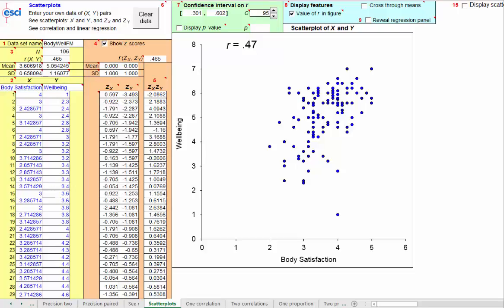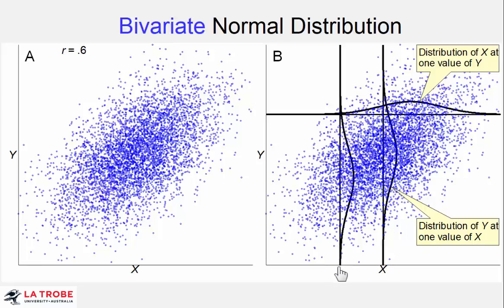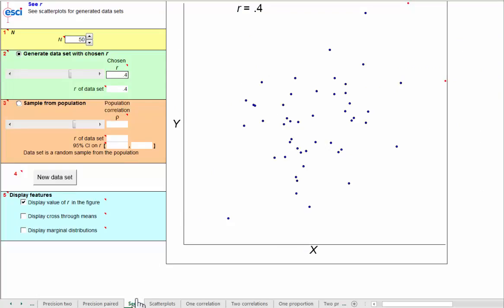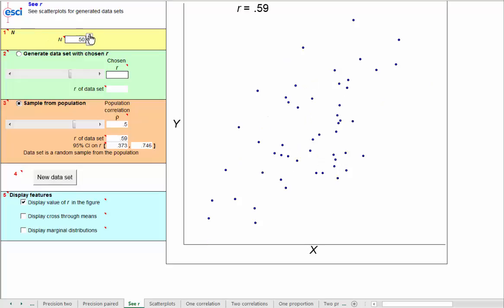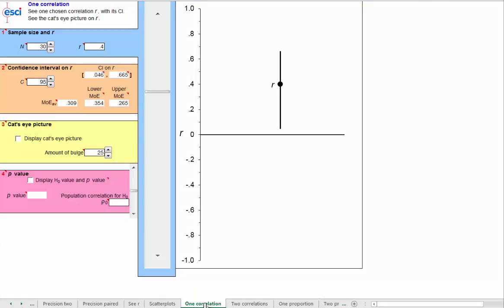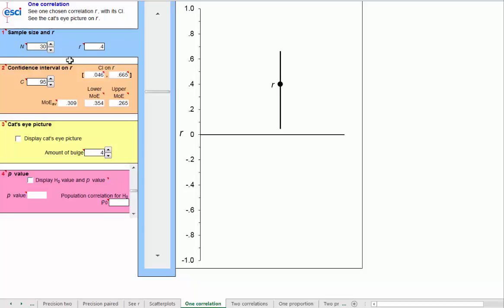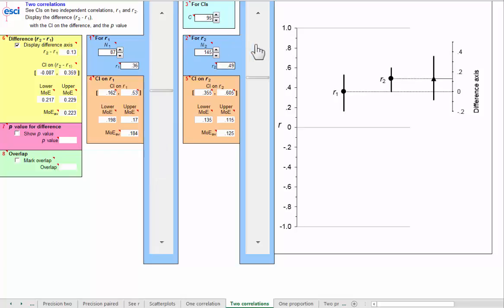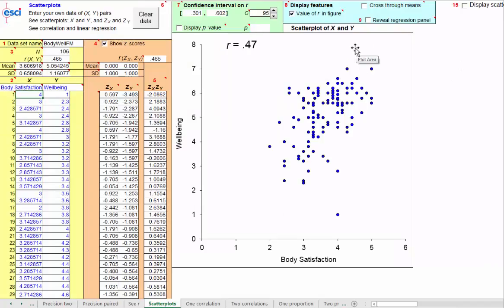Introduction to the New Statistics - 11.2 Correlation CI